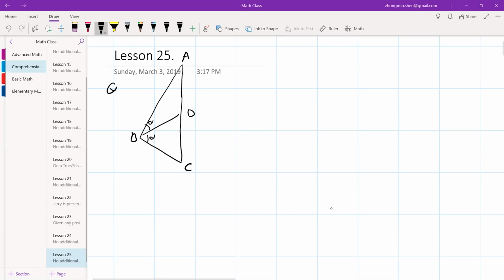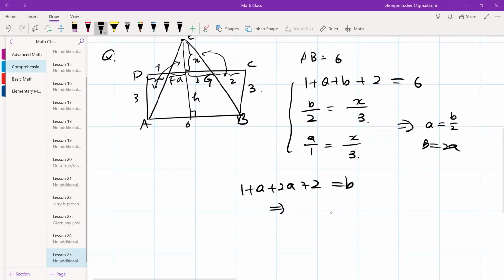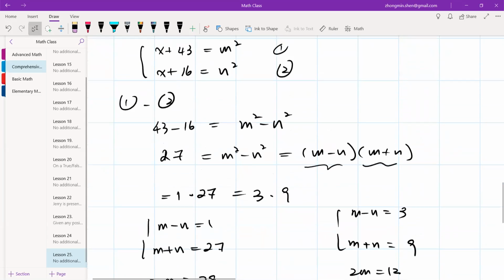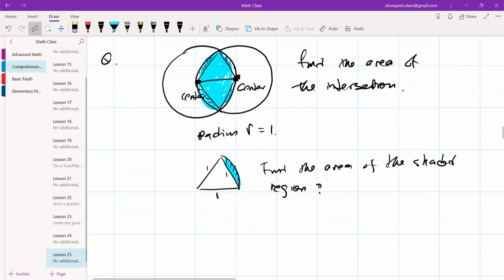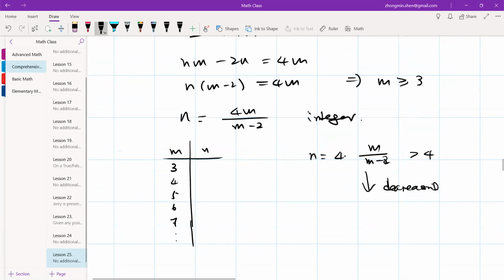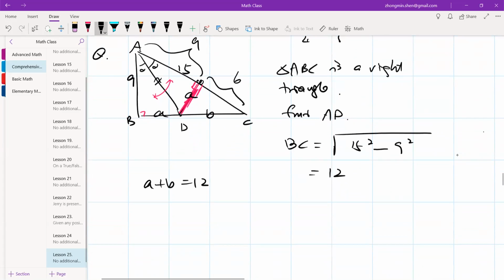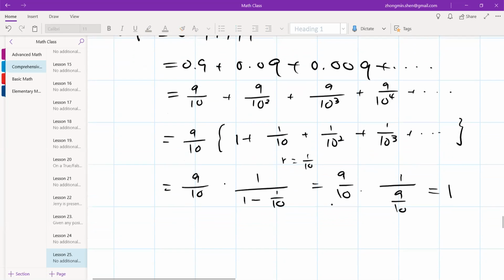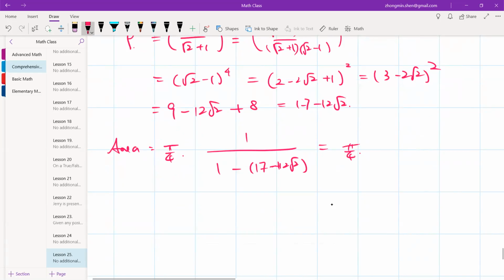Shen's Comprehensive Math: Lesson 25 Geometry